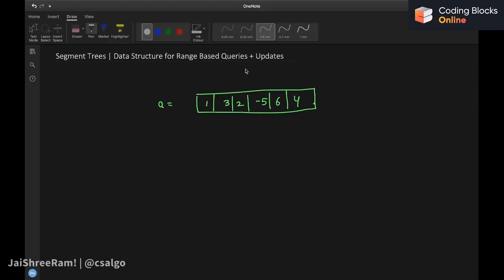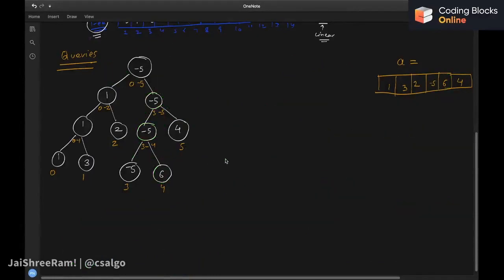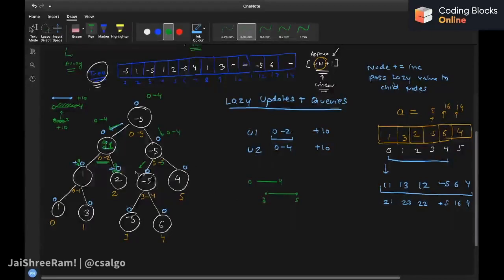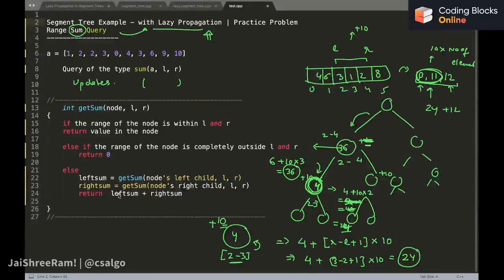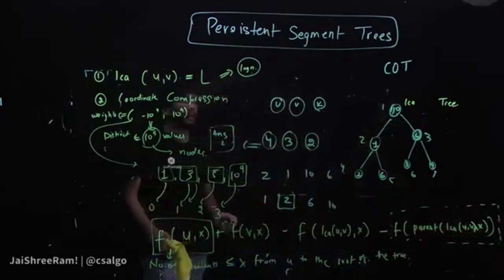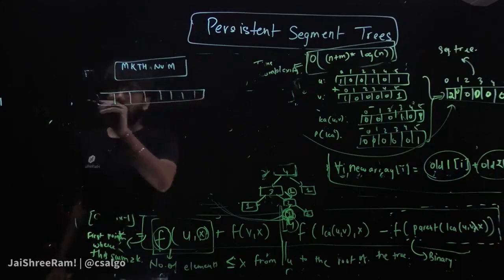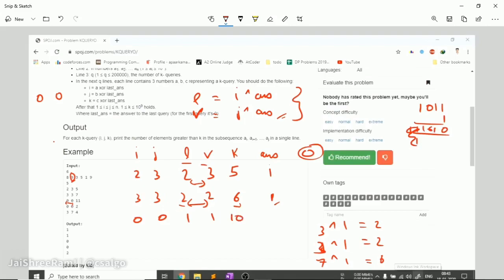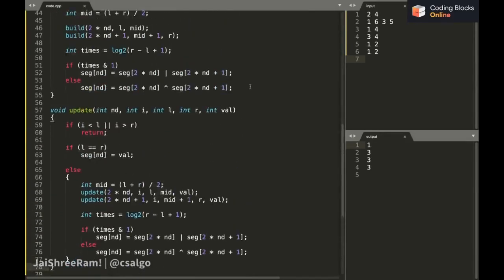Learn Segmant Tree with C++